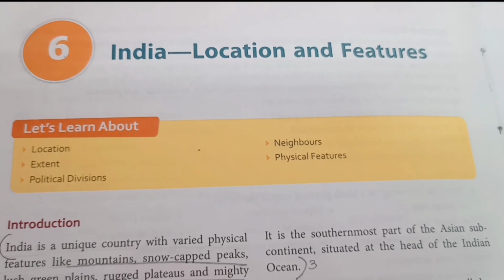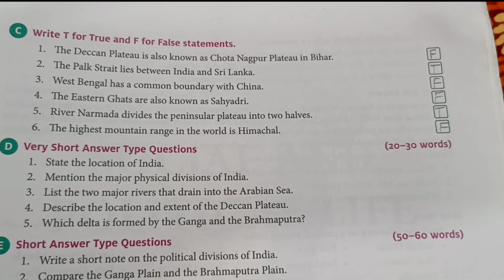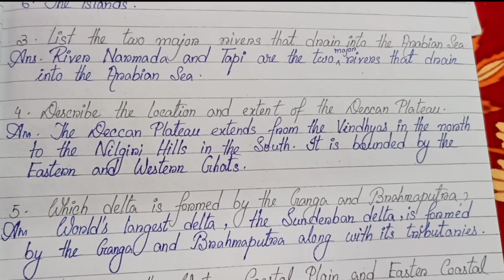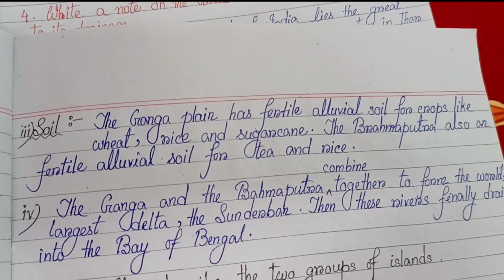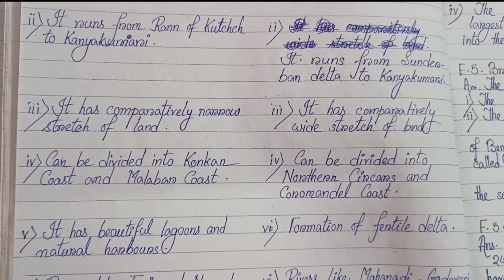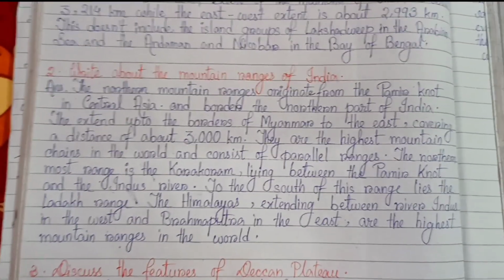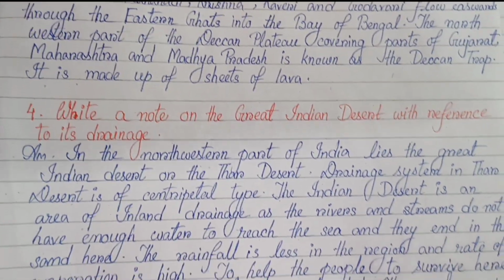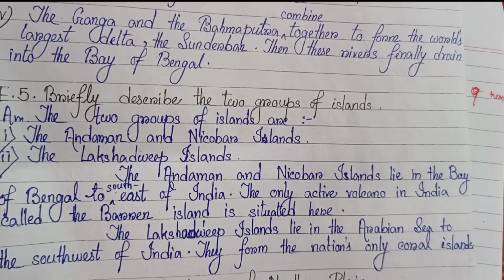India Location and Features Question Answer Class 6 Geography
In this video you will get India Location and Features Question Answer class 6 Geography chapter 6.
You will get to know about class 6 Geography India Location and Features Question Answer.

India Location and Features
class 6 india location and features question answer
india location and features class 6
india location and features class 6 geography chapter 6
india location and features exercise question answer
class 6 geography question answer
class 6 geography chapter 6 india location and features
new syllabus
class 6 geography west bengal english medium